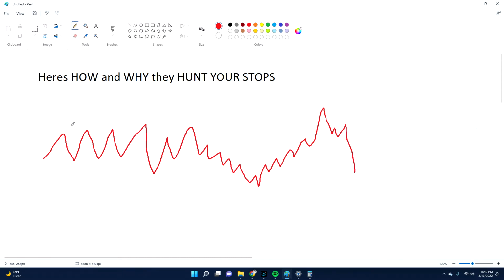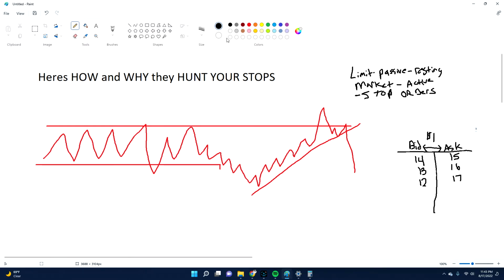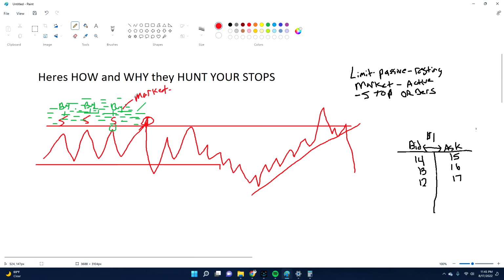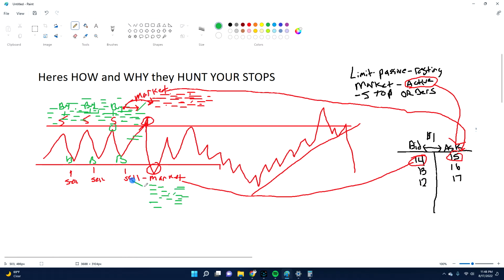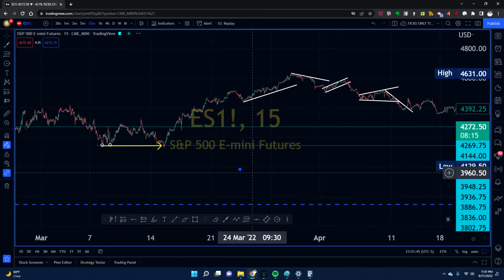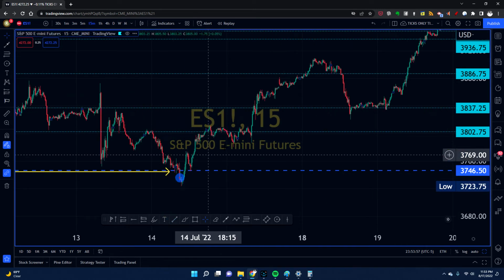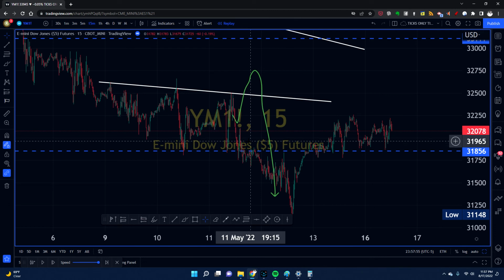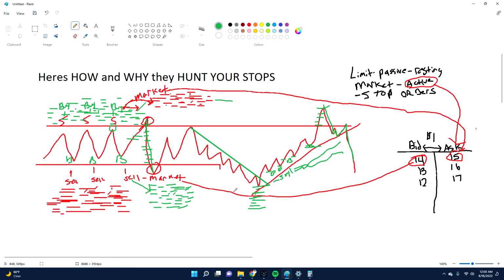DONT be the GASOLINE in the Smart Money Machine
Jay explains liquidity in the market , and how not to get your stop taken